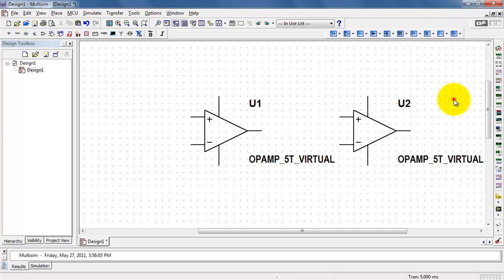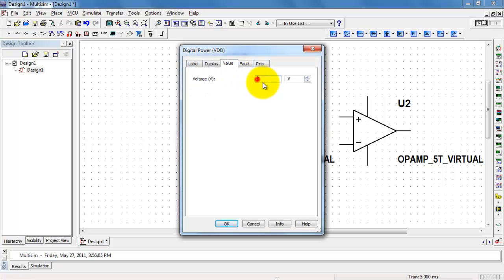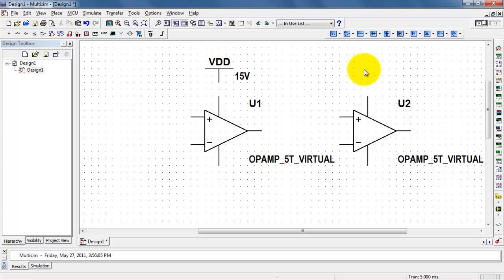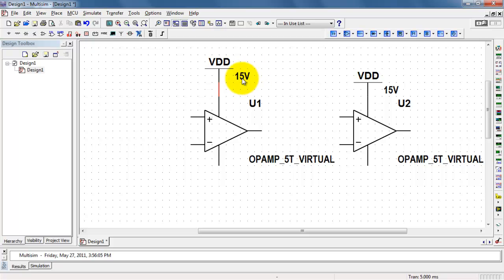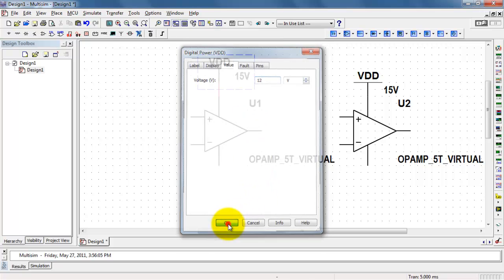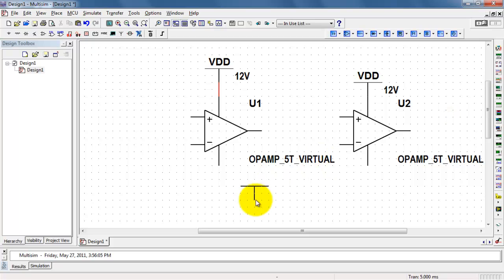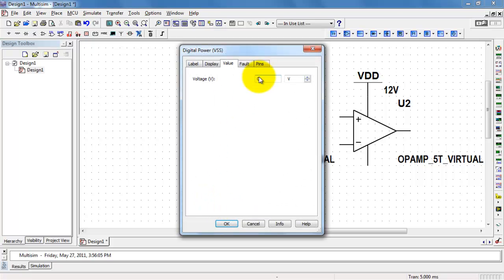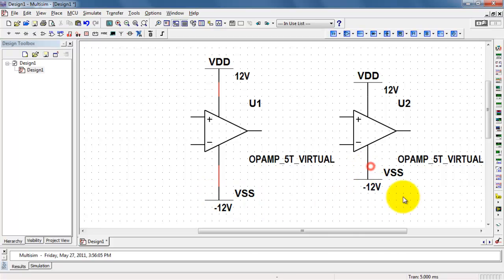NI Multisim: VDD and VSS power supply voltages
The VDD and VSS power supplies provide a convenient way to apply power to
five-terminal op amp devices. Of particular benefit is the linked nature
of the symobls: a change in the voltage of one symbol causes an identical
change in every other symbol in the circuit.